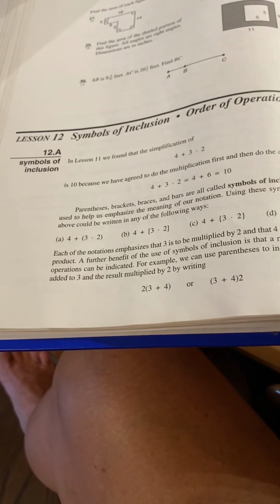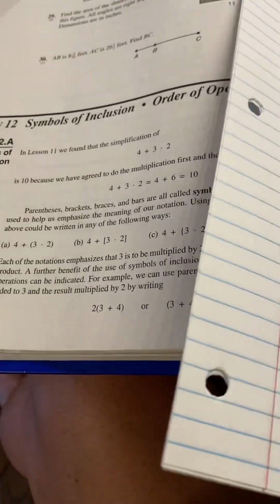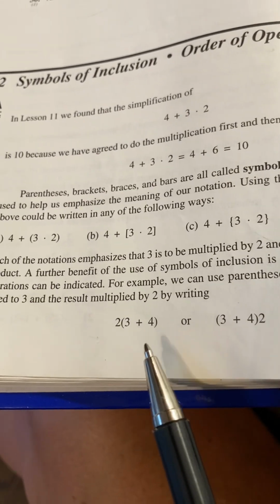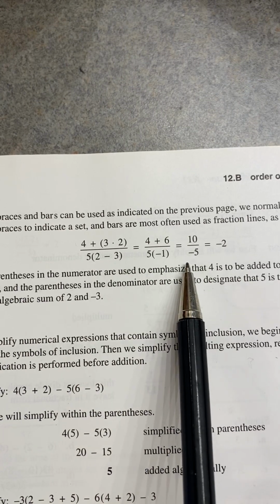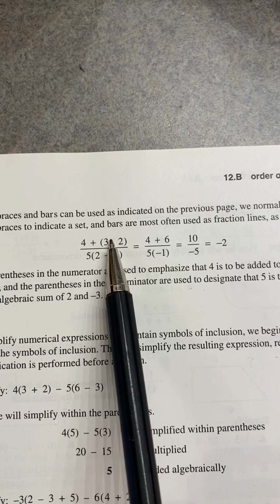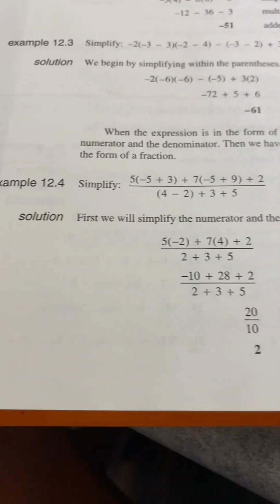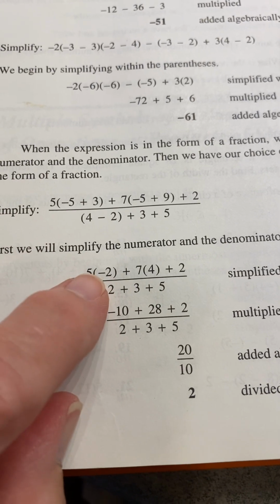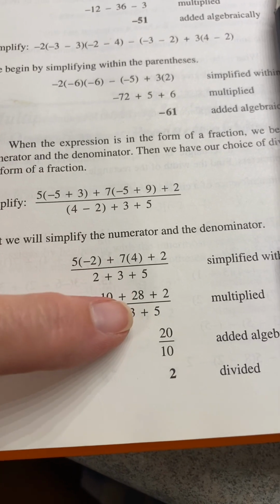Algebra 1 L12@karenrivard7484